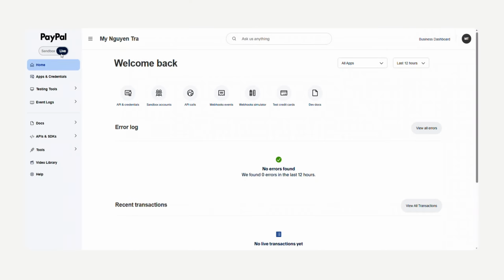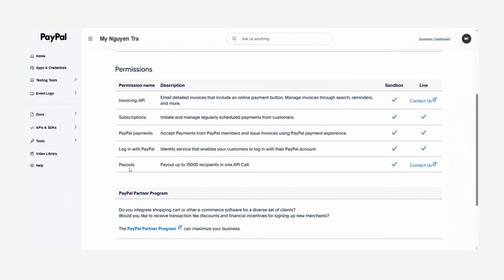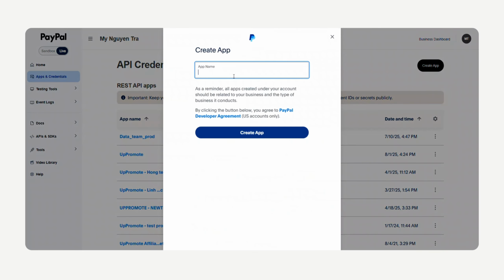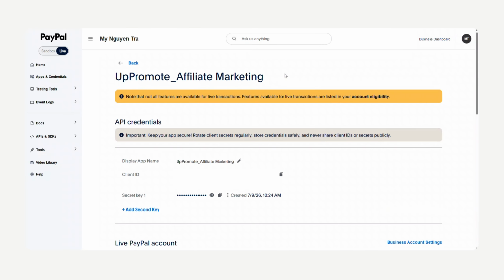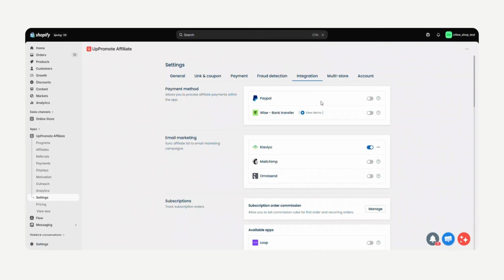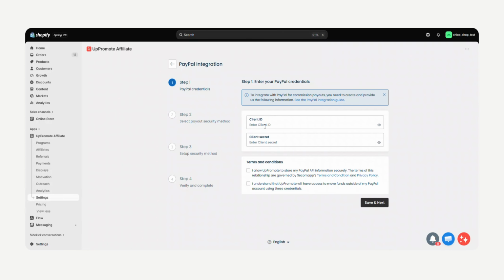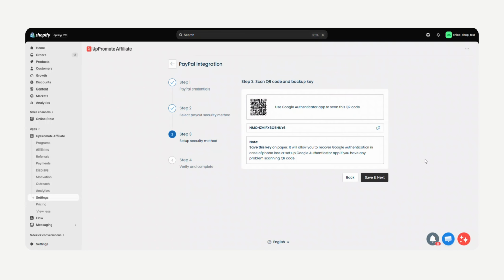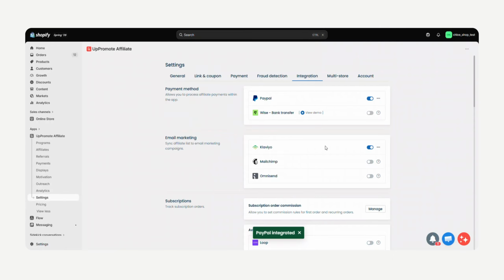How to integrate with PayPal | UpPromote Affiliate Marketing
Tired of paying your affiliates elsewhere manually?

In this tutorial, we'll show you exactly how to connect PayPal to UpPromote so you can pay commissions to all your affiliates in just a few clicks. Directly from the UpPromote's in app dashboard.

PayPal integration lets you send single or bulk payouts directly from your UpPromote dashboard, giving your affiliates a fast, trusted, and familiar way to get paid. It's one of the easiest ways to keep your affiliates happy and your program running on autopilot. 💸

Whether you're just launching your affiliate program or scaling to thousands of partners, payouts with PayPal will save you hours every month. ⏳

🚀 Ready to grow your affiliate & referral program?

UpPromote is a data-backed Shopify affiliate marketing solution built to scale trusted partnerships into continuous, predictable growth. Trusted by 250,000+ brands to recruit affiliates, track sales, and automate commissions.